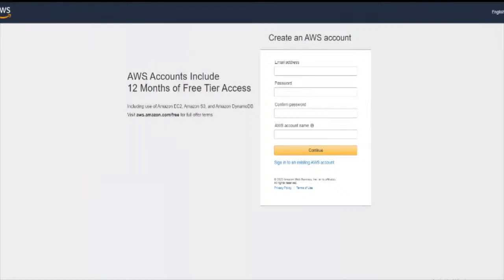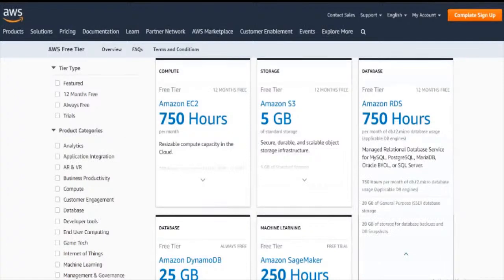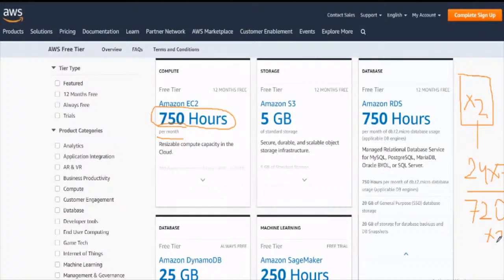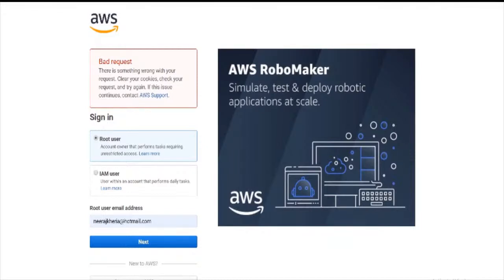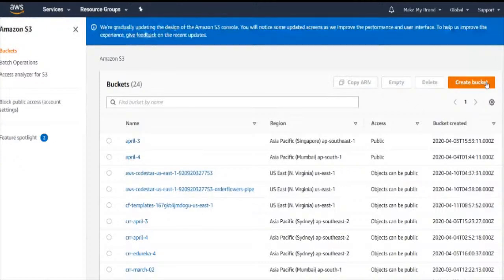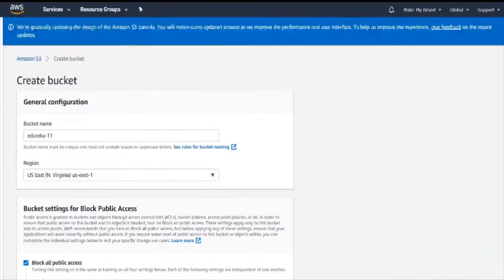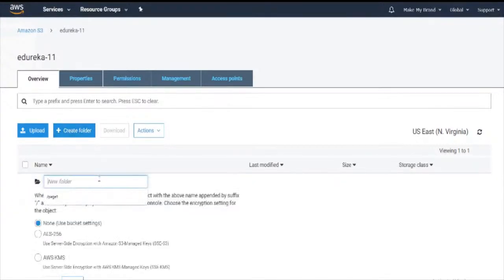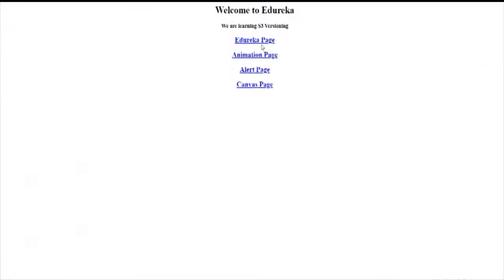Cloud Computing-Create AWS Account